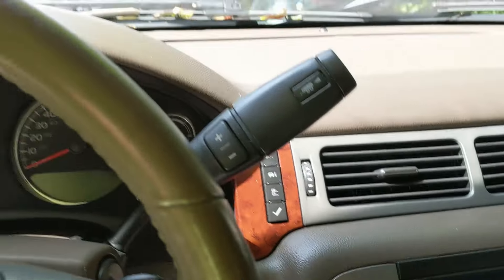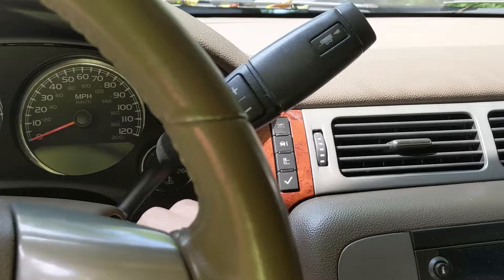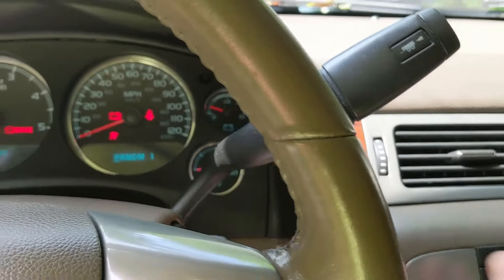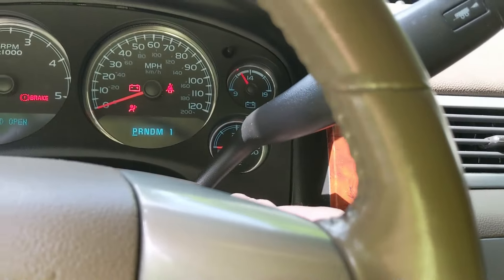How to reset the oil life/light on your 2008-2013 Silverado and Sierra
In this video I go over how to reset the oil life percentage or light !

Help me get 4K watch hours to get the channel Monetized so I can up graded to a good video camera for the track events and help out with performance upgrades for the vehicles, Fishing and Hunting gear!!   !!

If you want to Sponsor or have me review your Product(s)